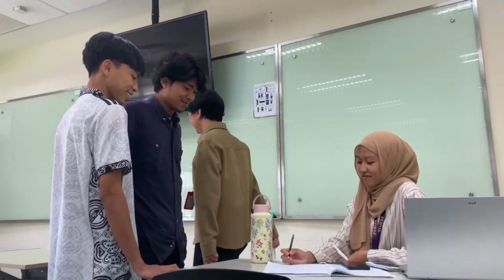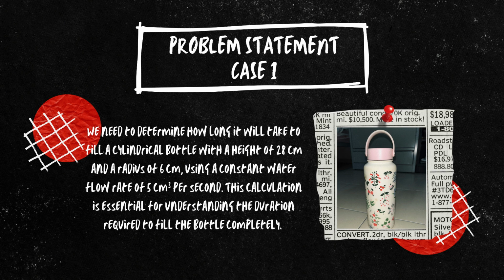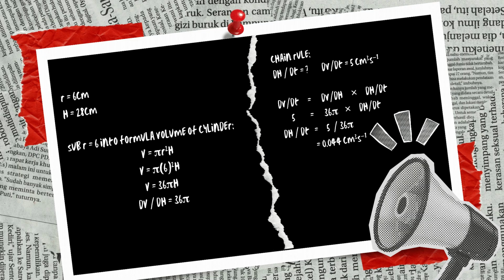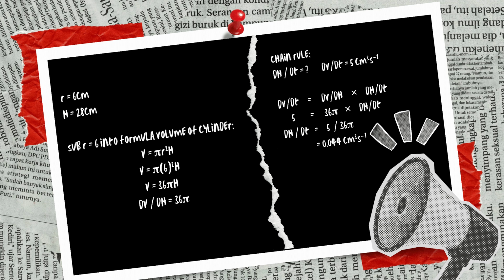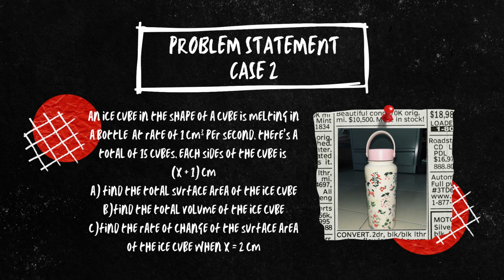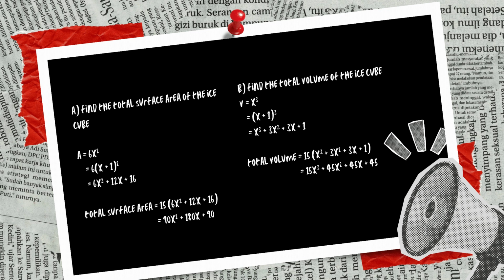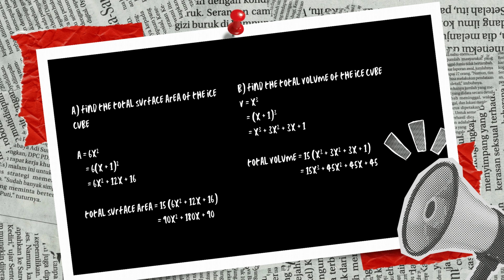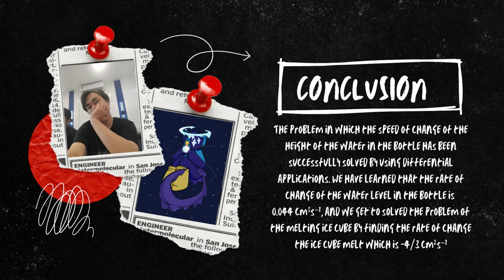MAT183 | APPLICATION OF DIFFERENTIATION | RELATED RATES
MAT183 FINAL ASSESMENT
Sofwan and Anip wants to fill the bottle with water but the water flowing out is too slow. Can Miss help them with this problem?
MUHAMMAD SOFWAN BIN AB MANAN

MUHAMMAD HANIF BIN KHAIRUL ANUAR

MUHAMMAD NAZIM BIN MOHD REMI

MUHAMMAD NABIL AFIQ BIN HERMAN

NURUL AISYAH MUNIRAH BINTI SHAMSURI